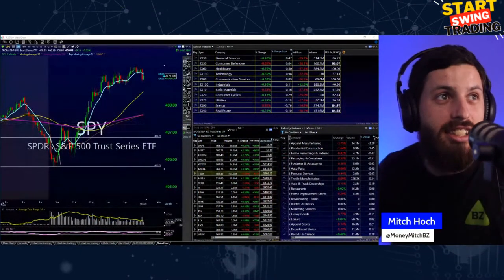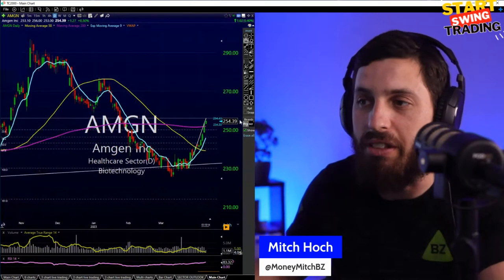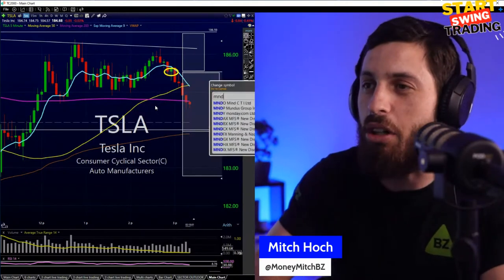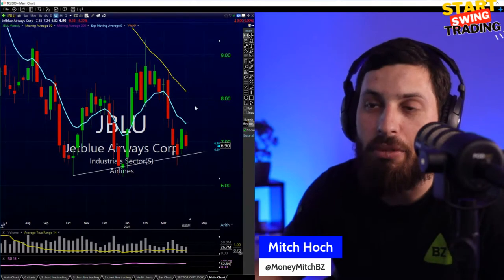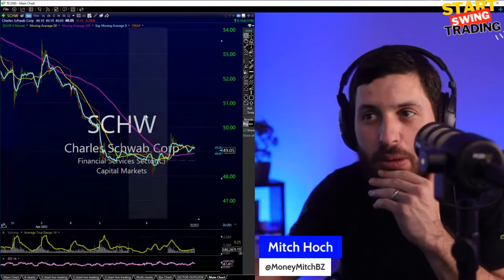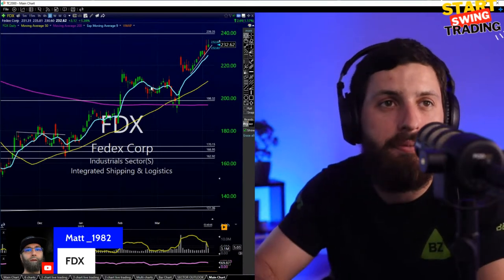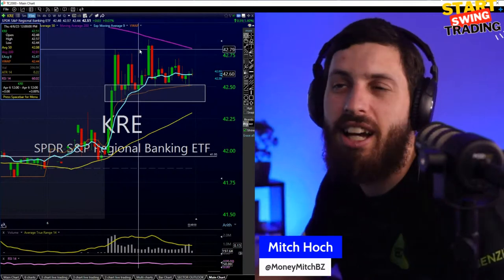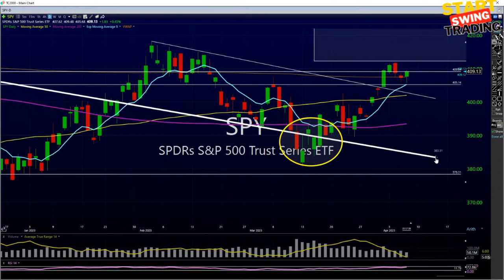LIVE: Start Swing Trading 3PM ET - 4PM ET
Whether you're a beginner or a seasoned trader, I hope you'll find the swing trade ideas in this video useful!

- How To Start Swing Trading For Beginners?

When Most Daytraders Fail, Some Find Success In Swing Trading.

Mitch Hoch, "Money Mitch" Lead Anchor For Benzinga

Mitch Hoch is an aspiring trader, Who is all about the story stock approach. He is the lead anchor of two leading stock market shows (PreMarket Prep & Live Trading). Mitch is known for making multiple 100% Stock Idea calls during his tenure at Benzinga. His focus is on technical analysis and Intermarket analysis.